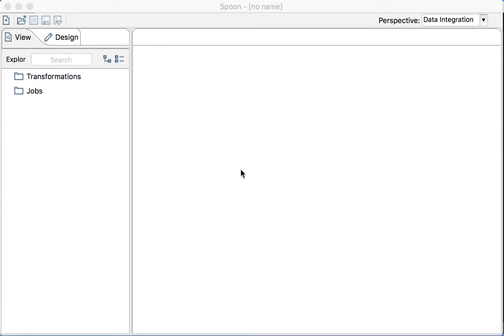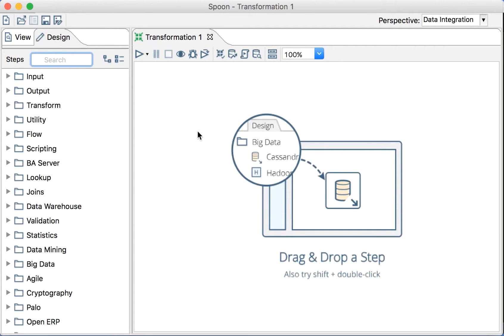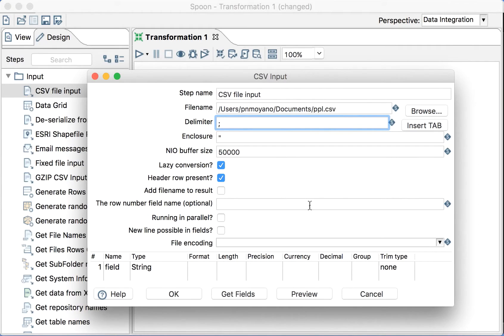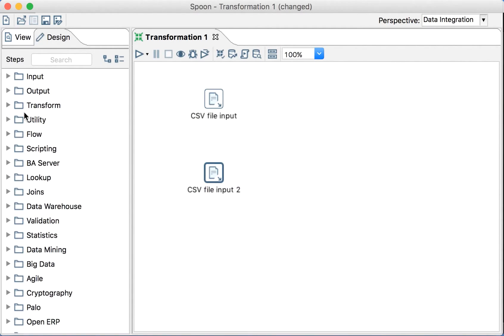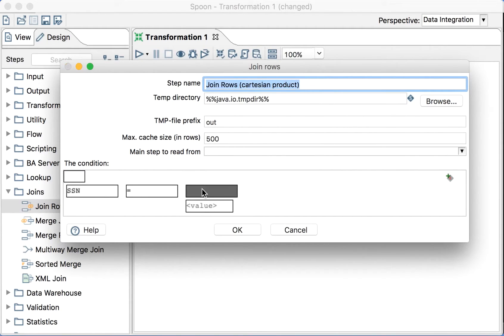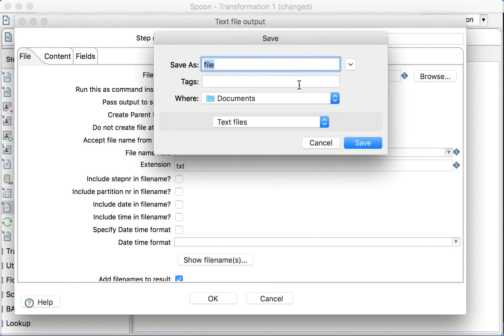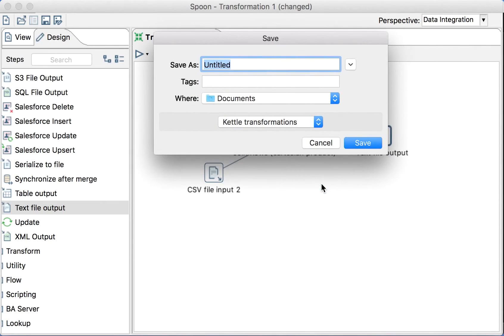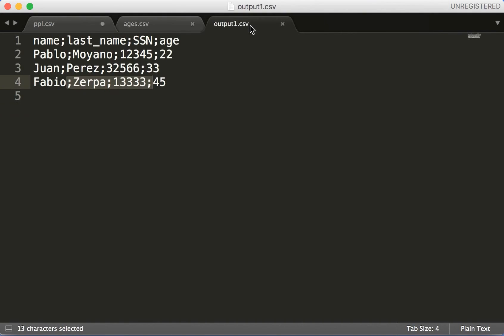Pentaho DI Simple example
This is a simple example of joining two files with the Pentaho Data Integration tool